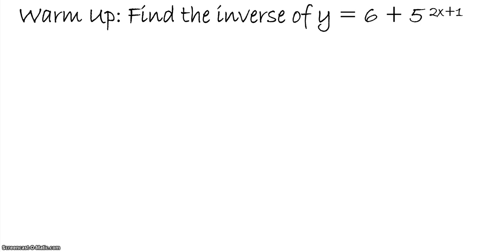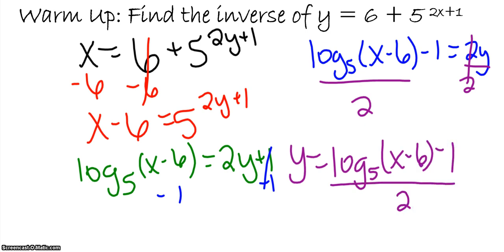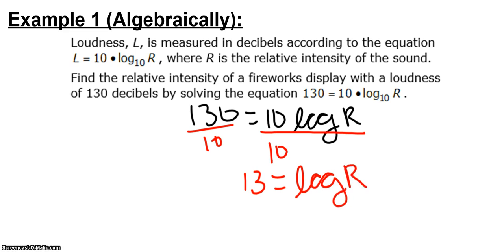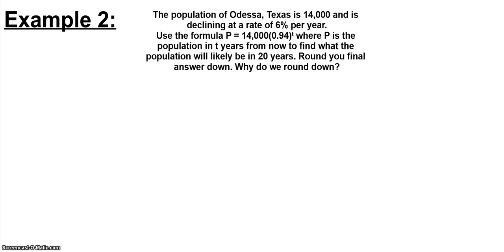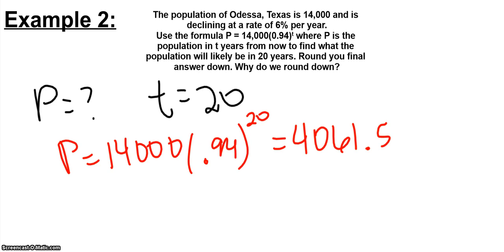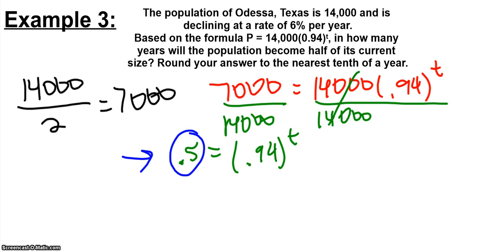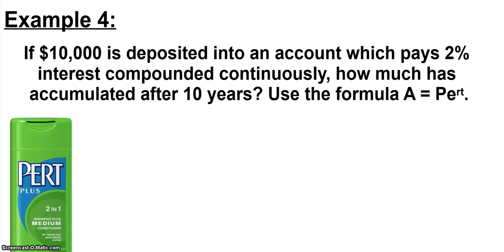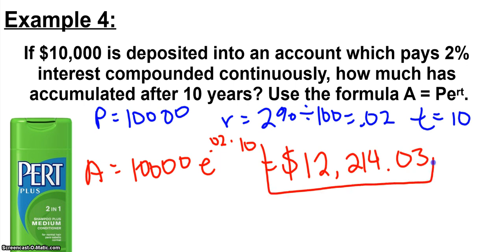Logarithm Real World Apps